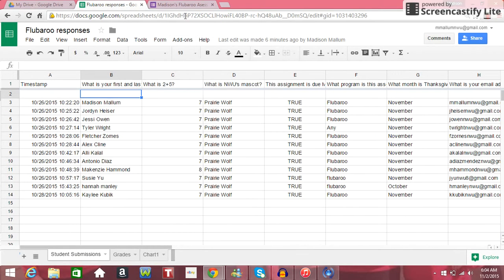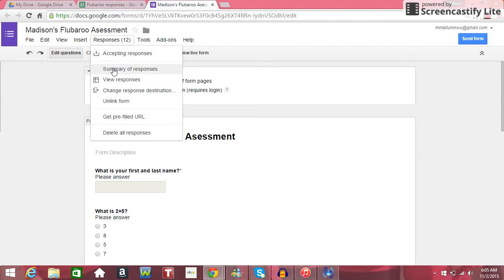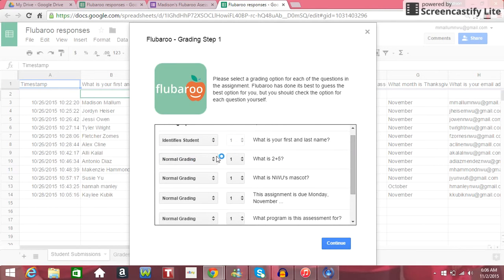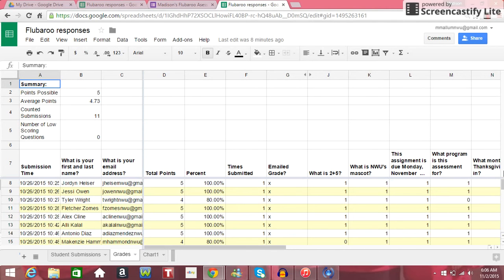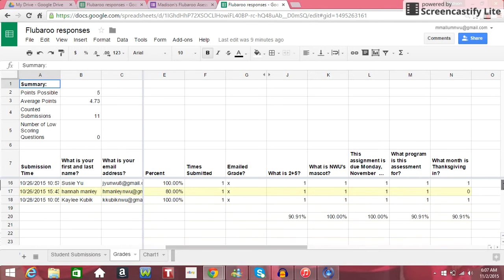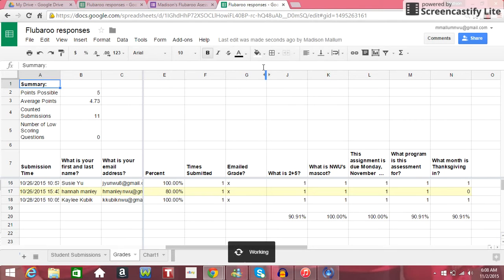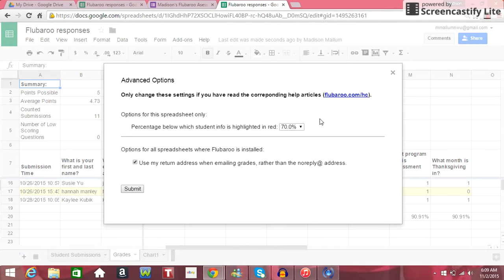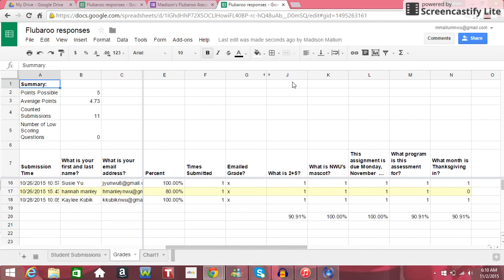Madison's Flubaroo lesson